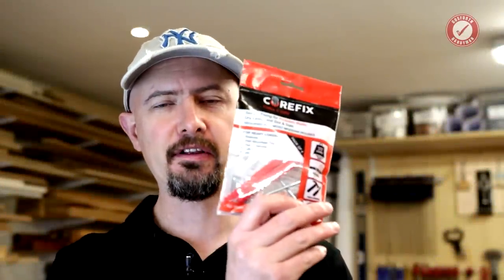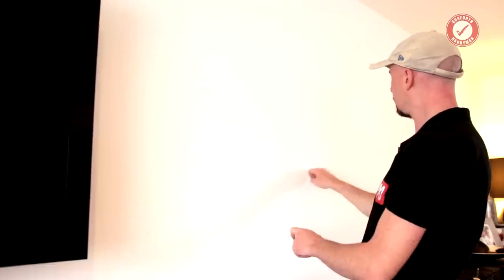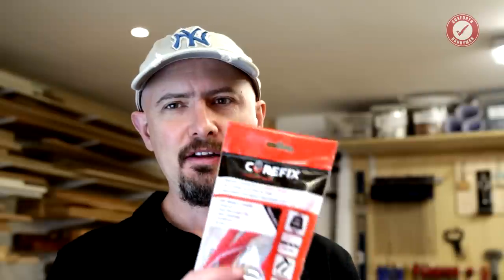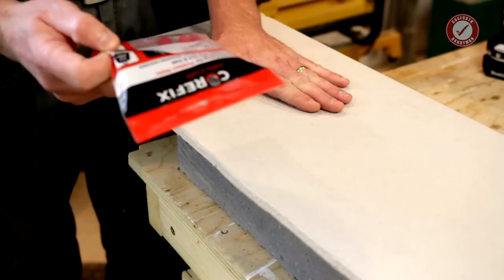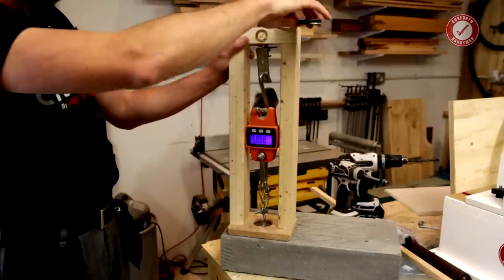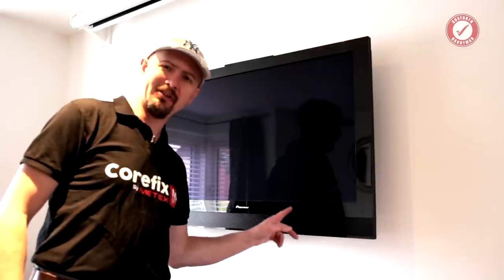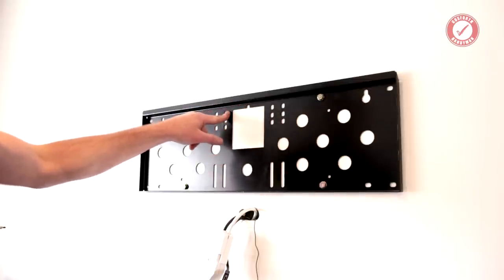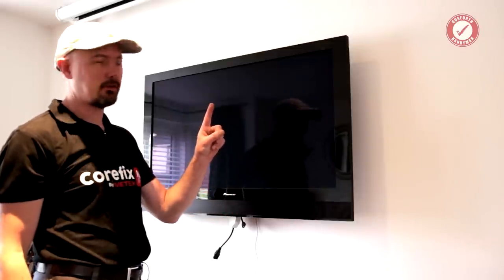How strong is a single CoreFix fitting in a dot & dab wall?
Today I'm looking at some Corefix fixings for dot & dab dry lined walls. These are specifically designed for fixing heavy things to problem dry lined walls. The specs showed Ultimate Axial Tensile Force (pull-out) as:
Dense Concrete Block (1800kg/m3):  0.89kN (90.8kgf)
Aerated lightweight block (600kg/m3):  0.68kN (69.3kgf)
Obviously the above are MAX figures so divide by a safety factor of 7 to get safe loads - see Corefix datasheet for more info.

Impressive stats so time for a pull force test and to see if I can hang my 30kg plasma TV on ONE screw in a dot & dab drylined wall?? CAUTION: Do not attempt to hang a TV using only one screw, obviously.

Corefix Dot & Dab Fixings (UK)